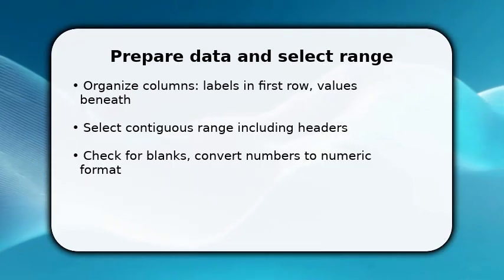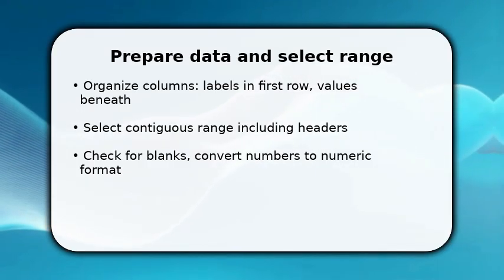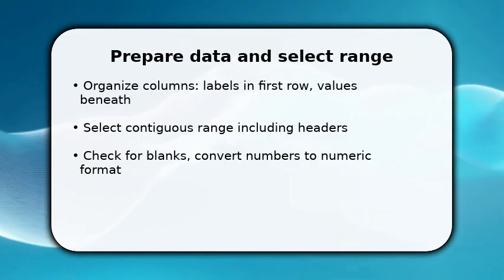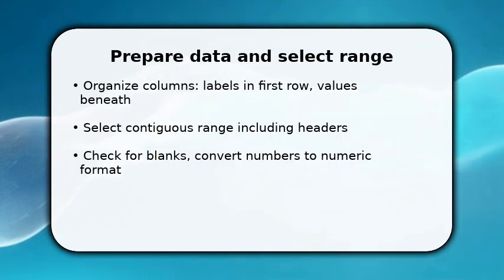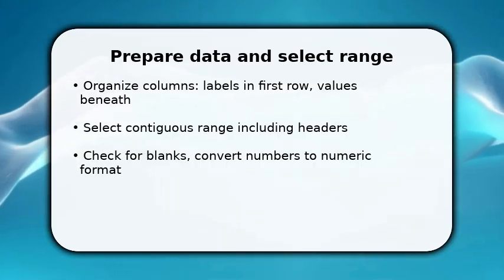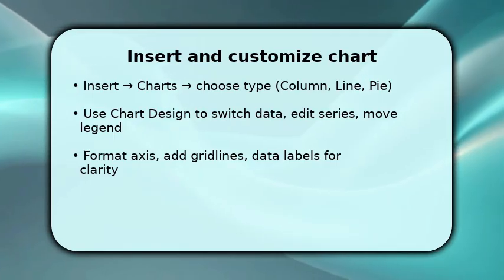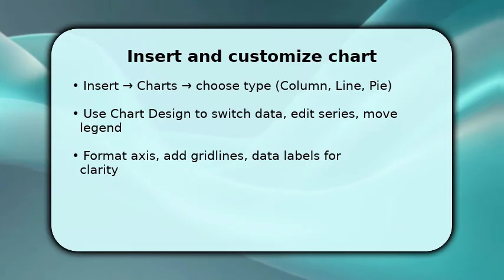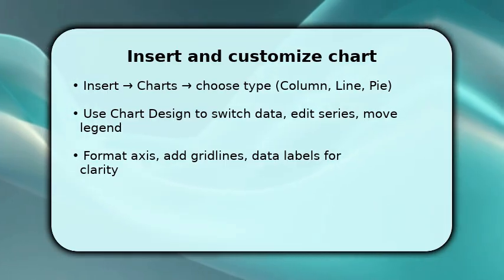How to Use Excel Chart - Easy Guide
How to Use Excel Chart - Easy Guide | 🔒 Surfshark VPN Deal — Stay private and secure. $1.99/mo + 3 Months Free ▸

Dive into the world of data visualization as we guide you through creating charts in Excel. This easy-to-follow video will walk you step by step on how to select your data, insert a chart, customize it for clarity and impact, and even save or share your masterpiece.

Excel, charts tutorial, data visualization, insert chart in Excel, customizing charts, save excel graph, share spreadsheet